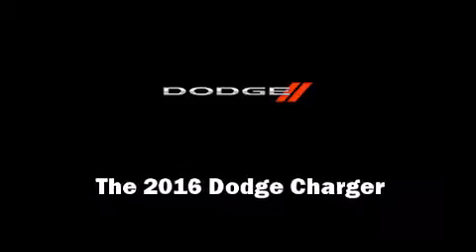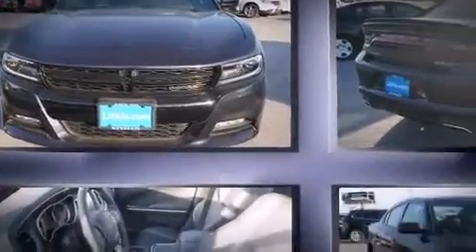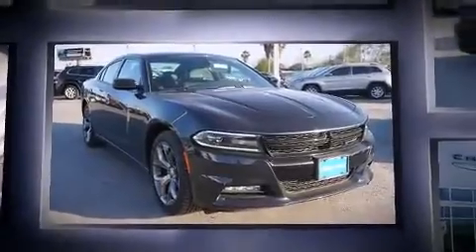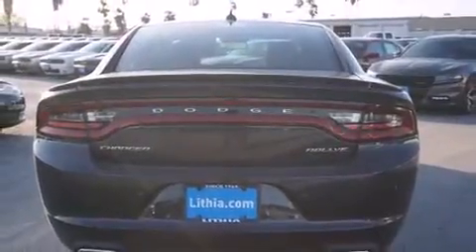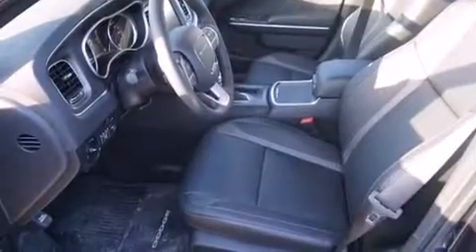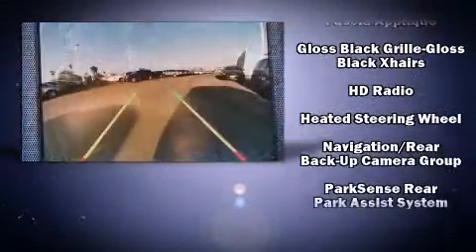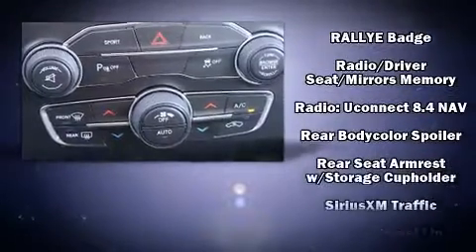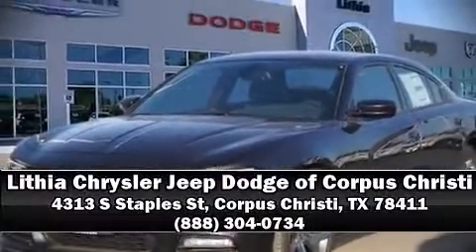2016 Dodge Charger SXT in Corpus Christi, TX 78411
Introducing the 2016 Dodge Charger. This 4 door, 5 passenger sedan stands out among competitors in its class! It features an automatic transmission, rear-wheel drive, and a refined 6 cylinder engine. Dodge prioritized comfort and style by including: voice activated navigation, a built-in garage door transmitter, automatic dimming door mirrors, heated and ventilated seats, high intensity discharge headlights, heated door mirrors, and cruise control. Features such as automatic climate control and leather upholstery prove that economical transportation does not need to be sparsely equipped. Audio features include an AM/FM radio, steering wheel mounted audio controls, and 10 speakers, providing excellent sound throughout the cabin. Dodge ensures the safety and security of its passengers with equipment such as: head curtain airbags, front SIDE impact airbags, traction control, brake assist, anti-whiplash front head restraints, ignition disabling, an emergency communication system, and 4 wheel disc brakes with ABS. Electronic stability control ensures solid grip atop the road surface, no matter how challenging the driving conditions. Our sales reps are extremely helpful & knowledgeable. We'd be happy to answer any questions that you may have. Stop by our dealership or give us a call for more information.